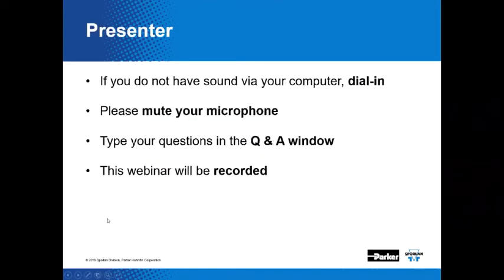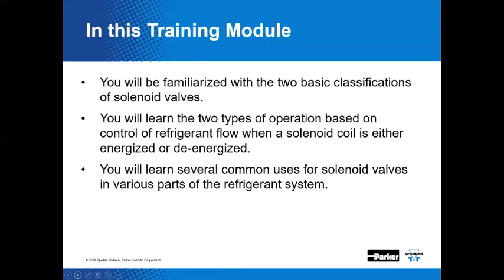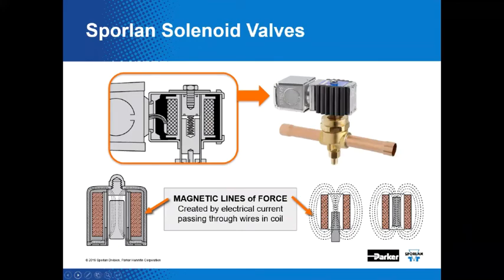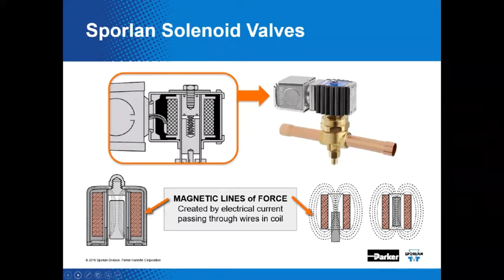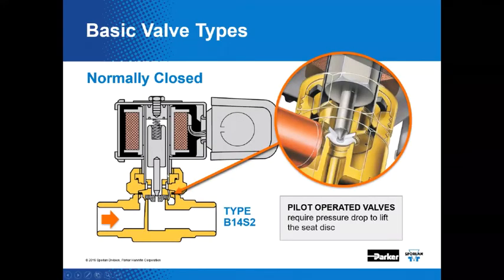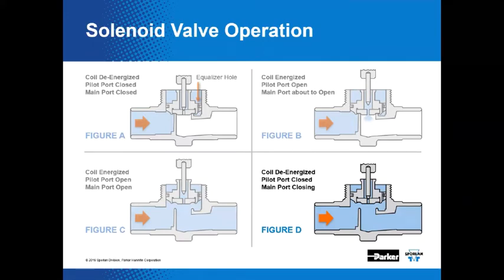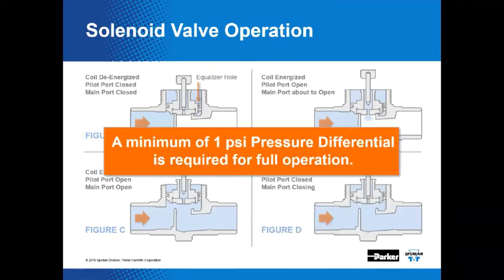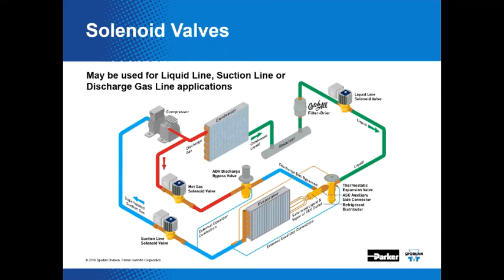Learn about Solenoid Valves and the Primary Uses in a Refrigerant System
This Parker Sporlan webinar training module will discuss the basic principles of operation of a solenoid valve and their primary uses in a refrigerant flow system.​ For more information visit Sporlan.com.